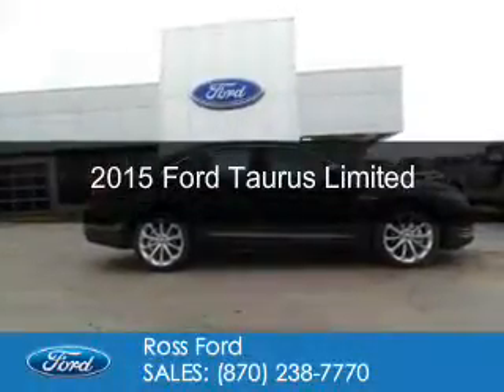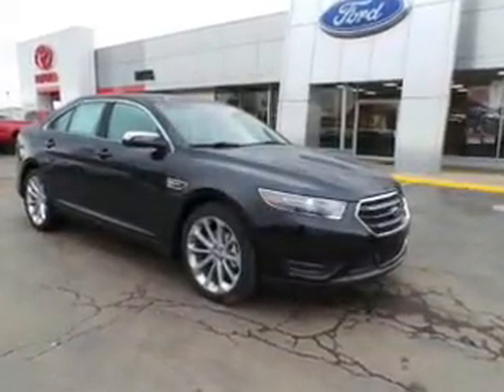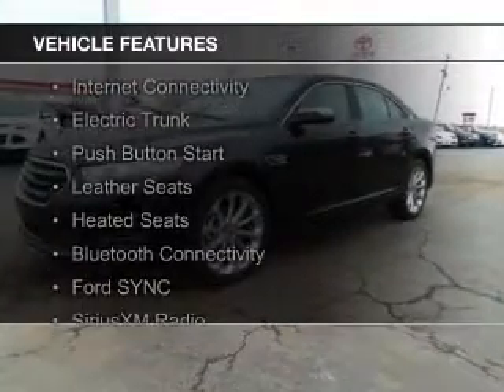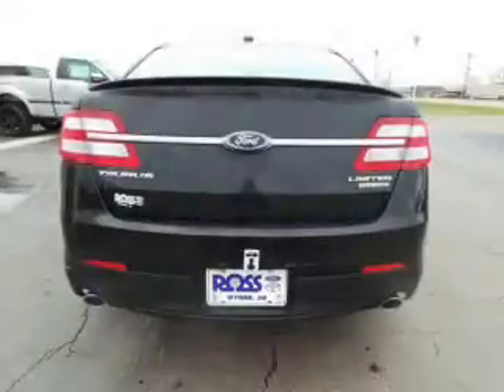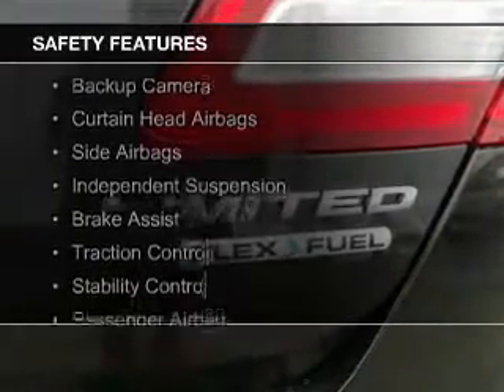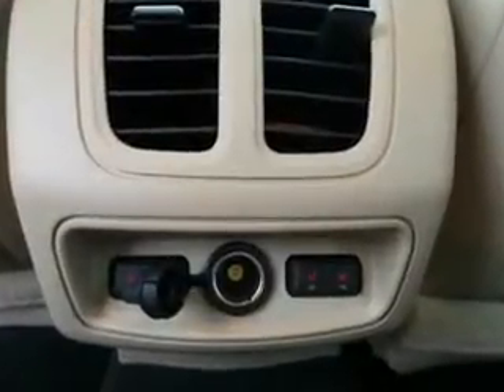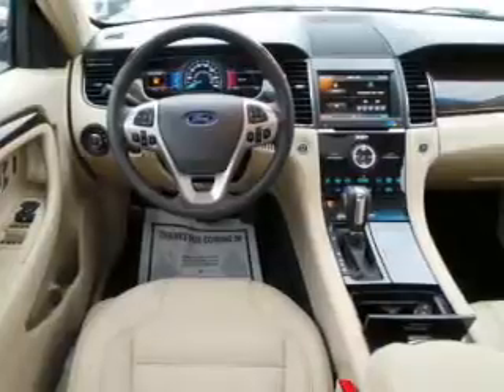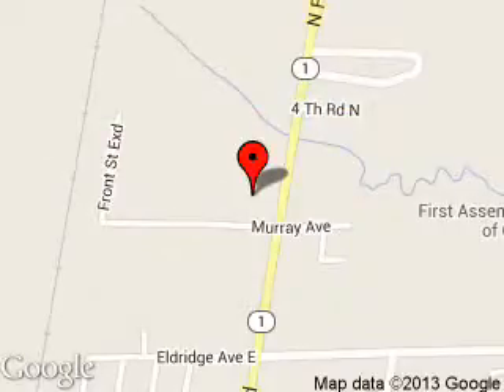2015 Ford Taurus - Wynne AR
Phone:
Year: 2015
Make: Ford
Model: Taurus
Trim: Limited
Engine: 3.5 liter 6 cylinder 24 valve
Transmission: 6-Speed Automatic
Color: Tuxedo Black Metallic
Mileage: 8
Address:
1903 North Falls Blvd.